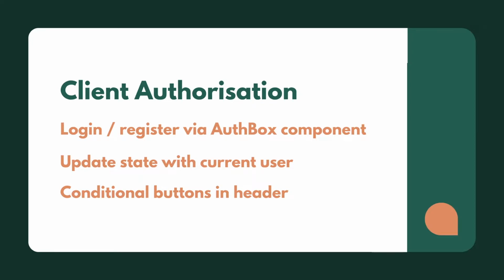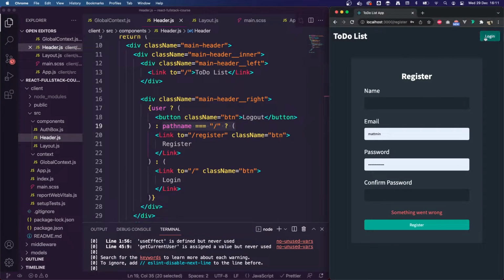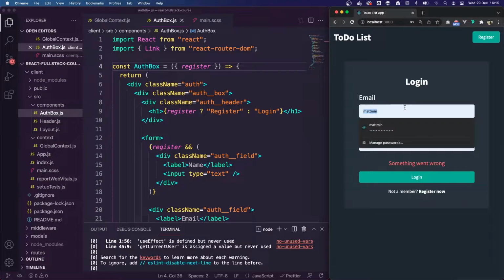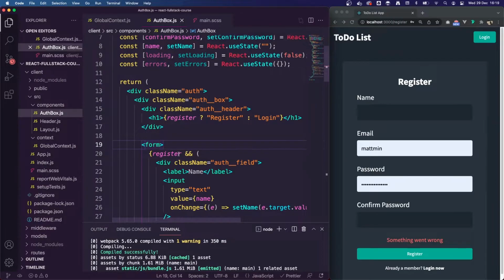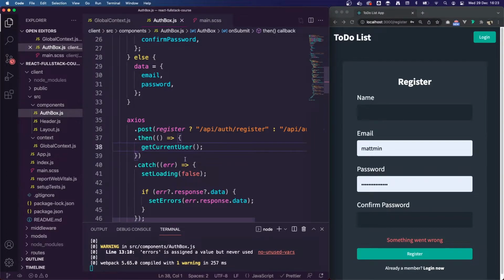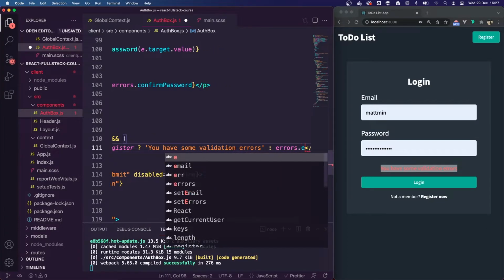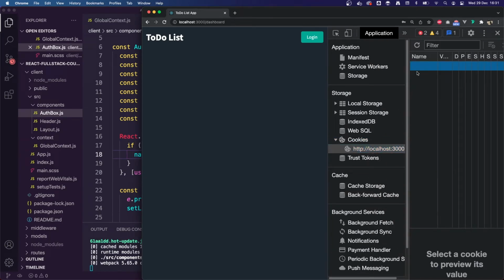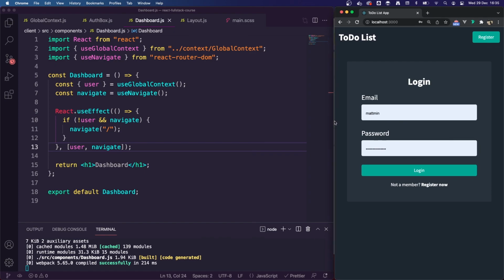#11 Client authorisation | Fullstack React (2022)